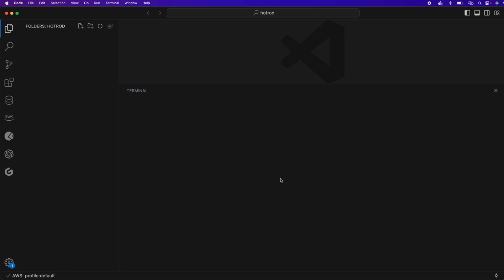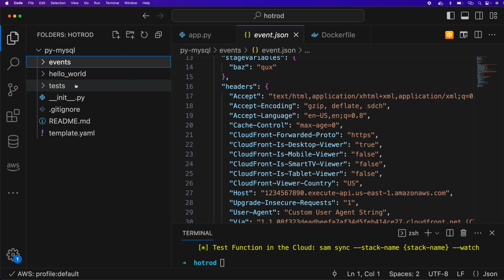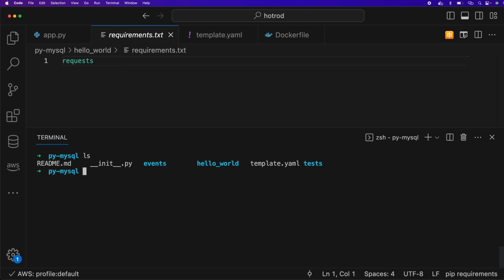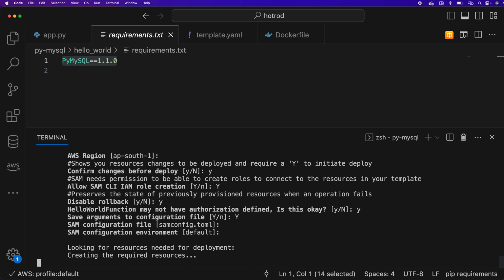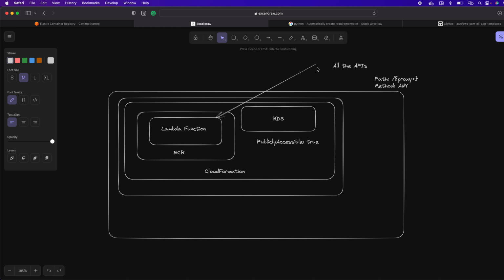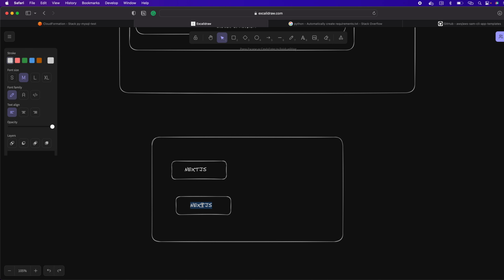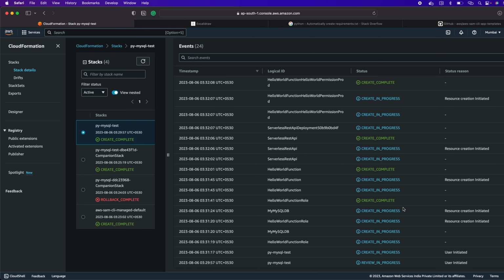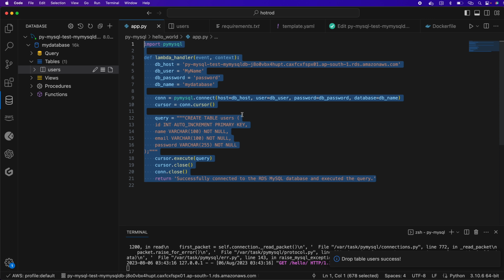AWS Lambda + MySQL + Docker using sam CLI | CloudFormation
"Hey there! 👋 Check out this awesome video where I show you how to use MySQL and Python with the SAM CLI and CloudFormation. 🚀 Join me in this step-by-step tutorial and learn how to build powerful serverless applications effortlessly. Let's dive in and code together! Happy coding! 🎉

My Username: itsmaheshkariya